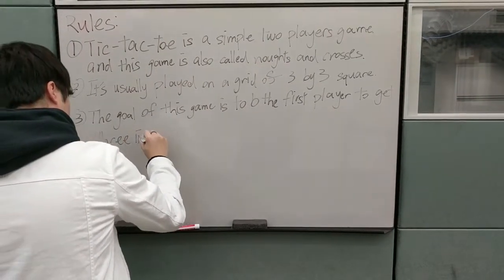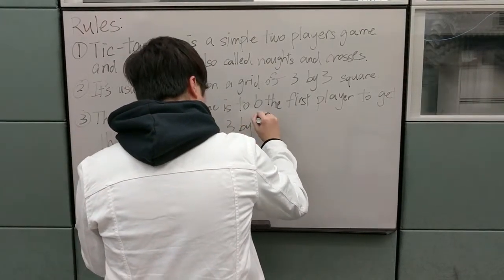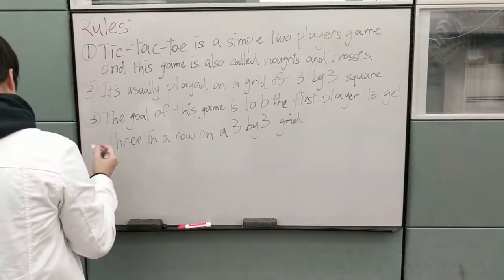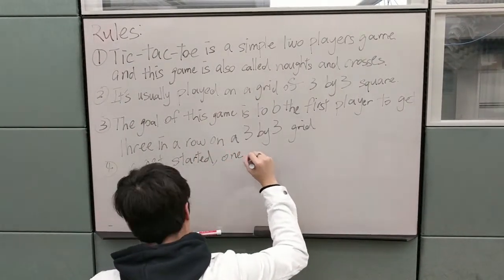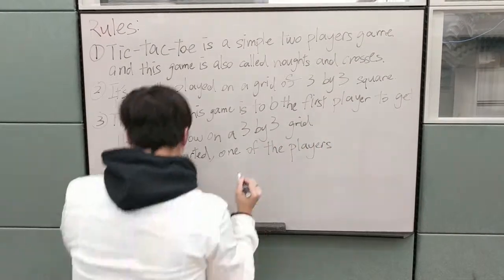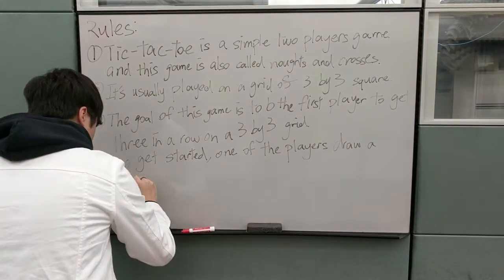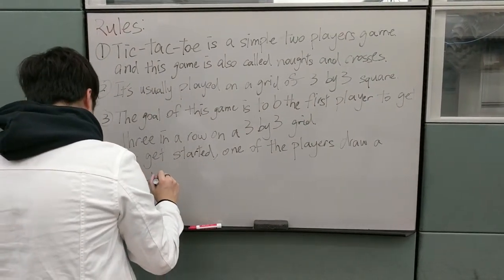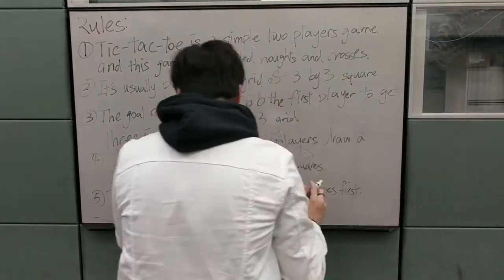Math 370 video project Deus Ex Mathmatica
Video project done for MATH 370, Spring semester 2019. Video done by the group "Deus Ex Mathmatica"